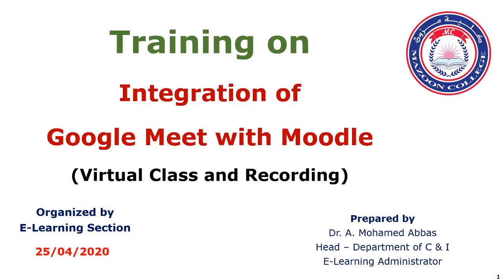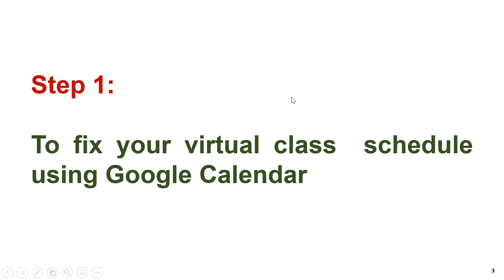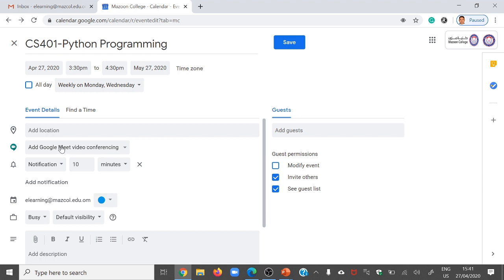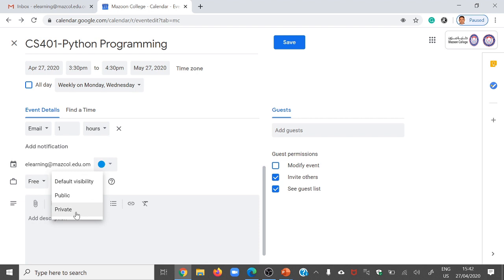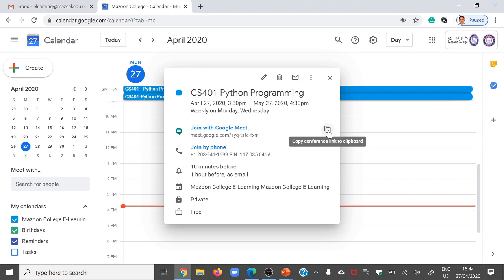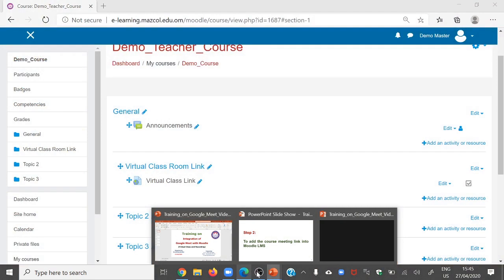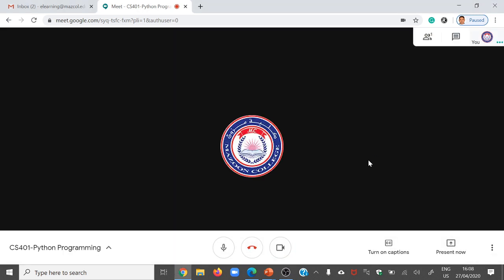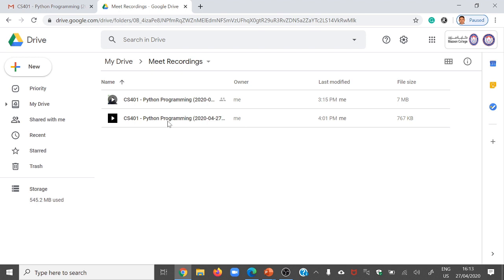Google Meet Conferencing with Moodle